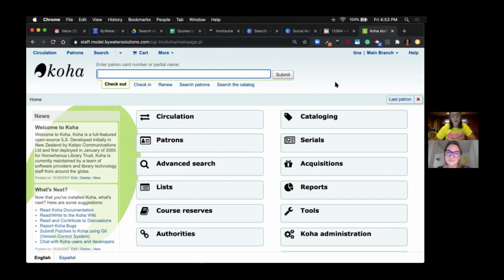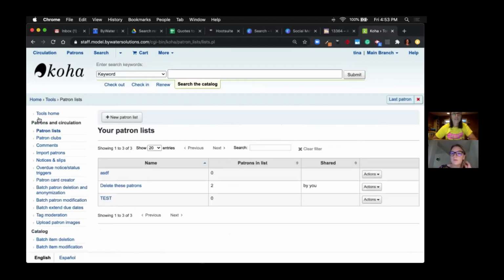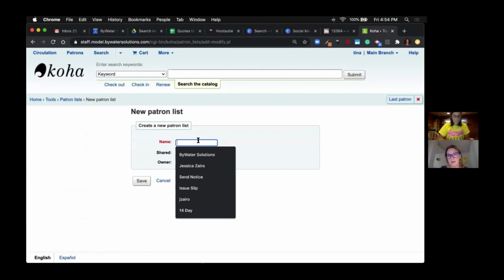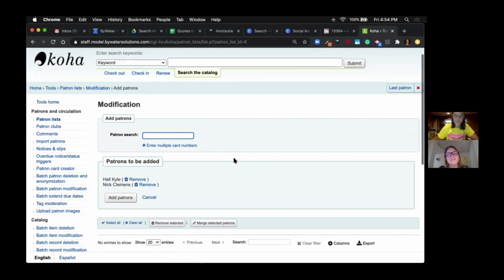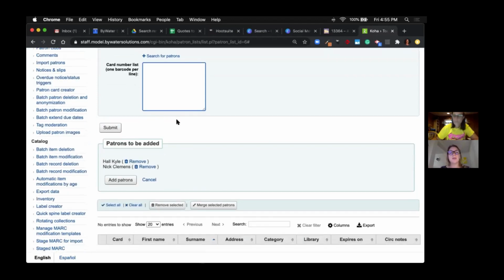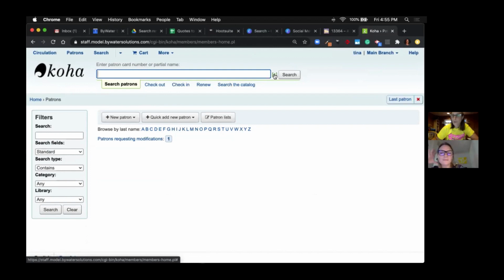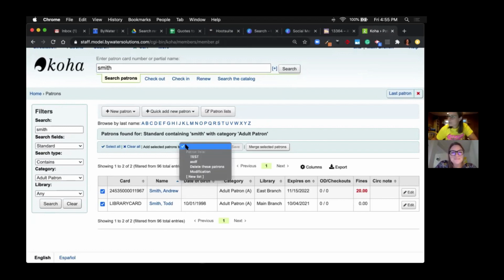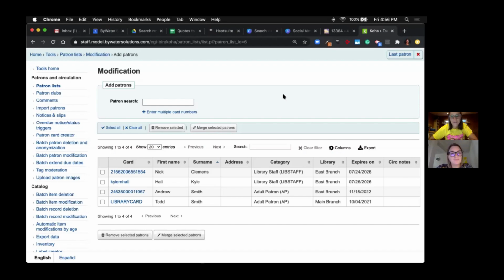Monday Minutes: Creating Patron Lists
Jessie and Kelly walk through creating a list of patrons in Koha.